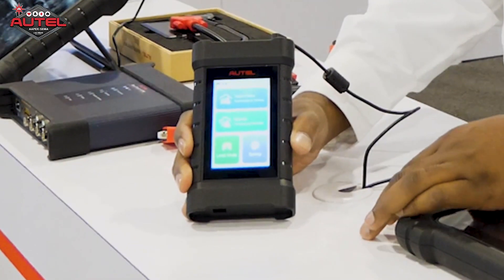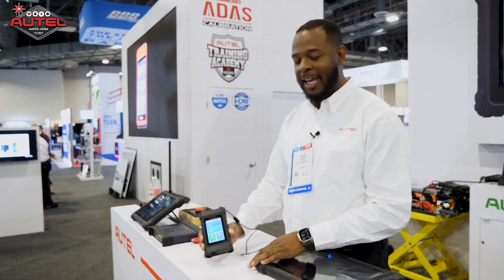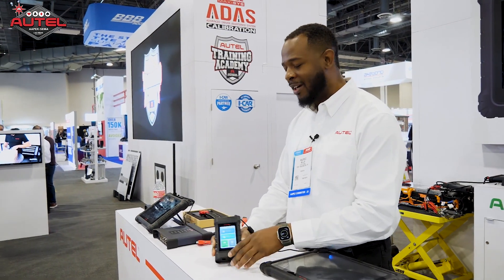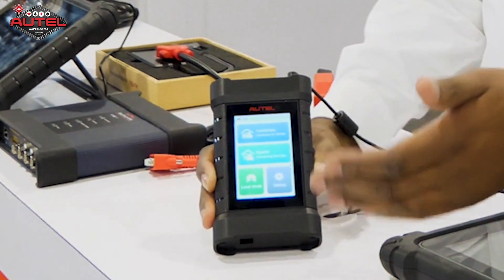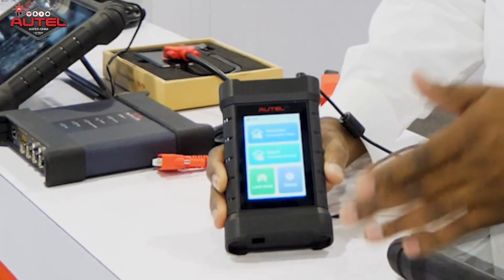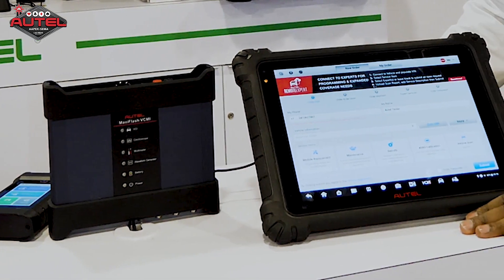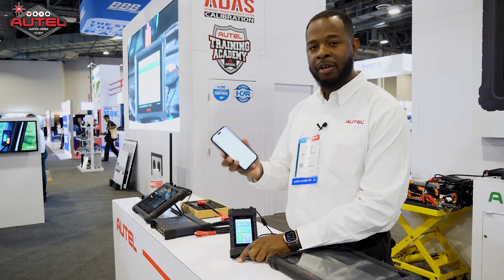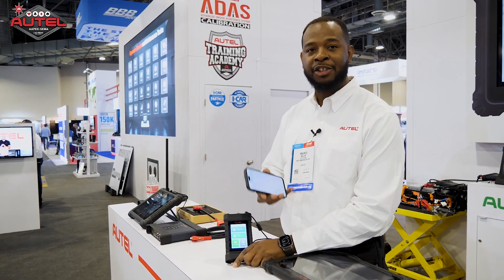How To Use Remote Expert On The MaxiFlash Xlink | AAPEX & SEMA 2023 | Autel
MaxiFlash XLink is a 3-in-1 communication and programming device that we showcased at AAPEX and SEMA. It's an enhanced VCI supporting the latest communication protocols, a J2534 pass-thru programmer, and, as detailed in this video, a Remote Expert-ready device. The Remote Expert platform enables technicians to contract with automotive diagnostics experts with OE tools, data, and software subscriptions to perform module programming, ADAS calibrations, and access to protected gateway vehicle systems. Connect the XLink to the vehicle and submit an order via the free app to the platform. An Expert will connect to the vehicle and perform the needed task. Pay via the app. With the XLink and Remote Expert, your shop's potential is limitless.